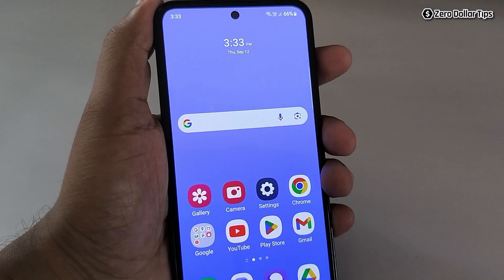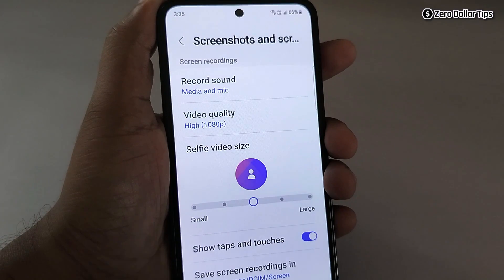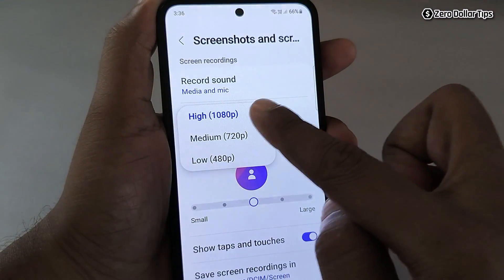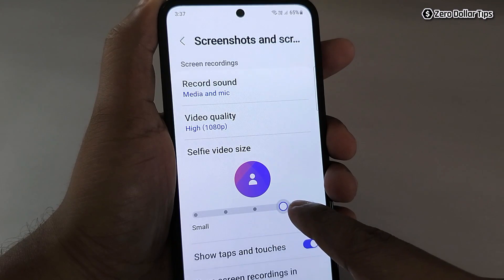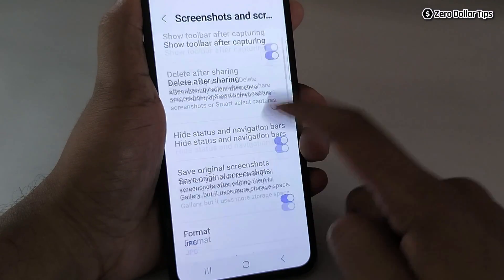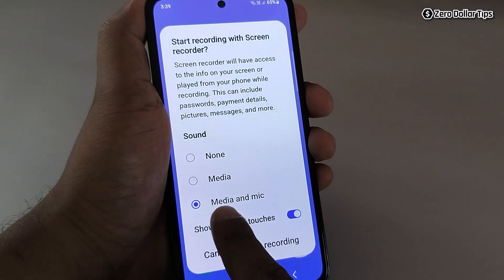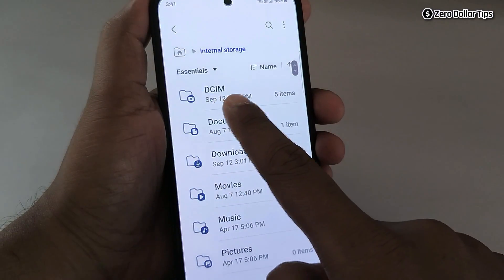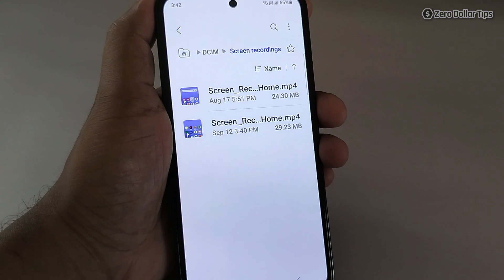How to Enable Screen Recording on Samsung Galaxy M35 | Enable Screen Recorder Samsung M35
Learn how to enable screen recording on Samsung Galaxy M35 phone quickly like a pro. Wondering how to screen record on Samsung M35? Follow these steps and start recording now